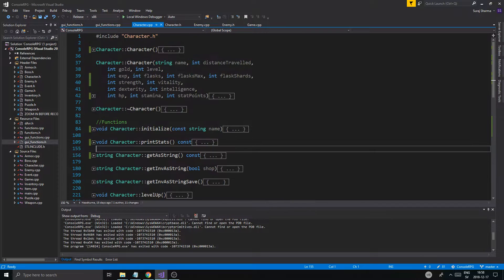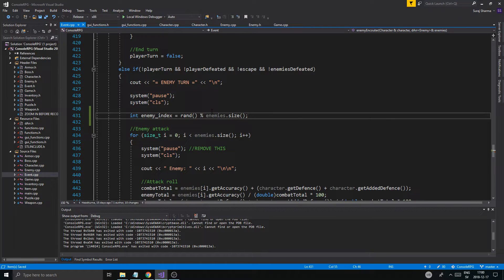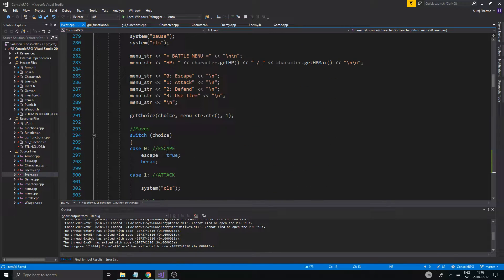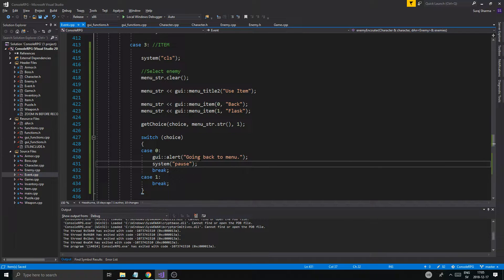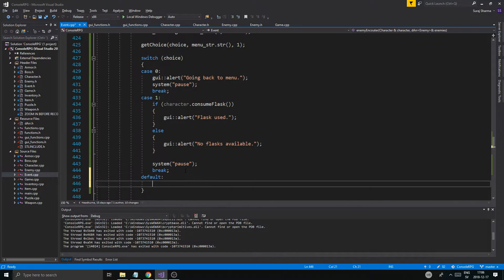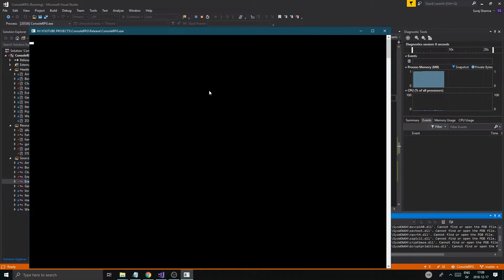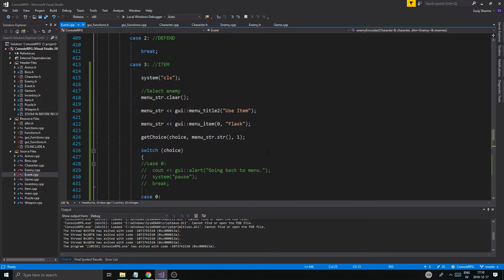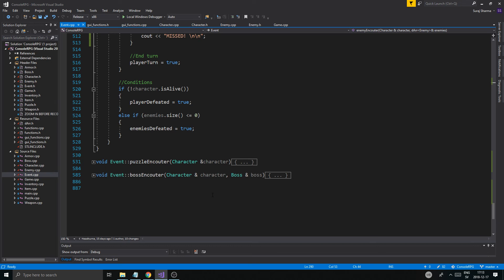C++ Game Development | Console RPG | Part 51 | Items, Inventory, Leveling, Adventures and MORE!